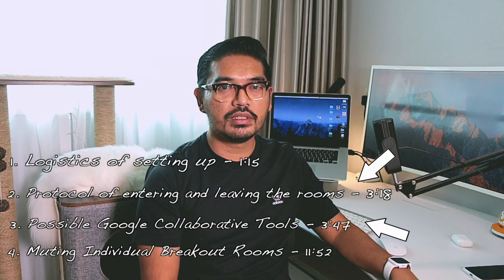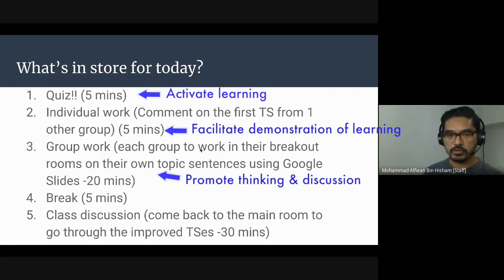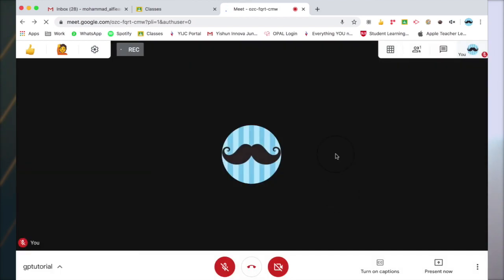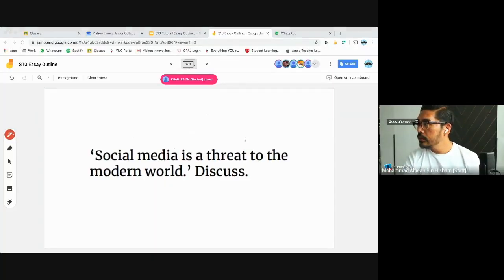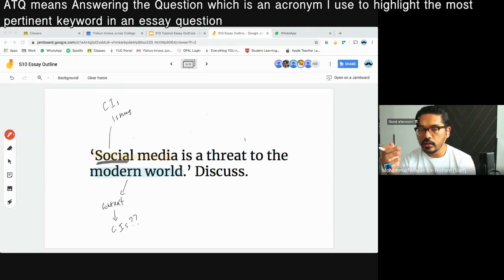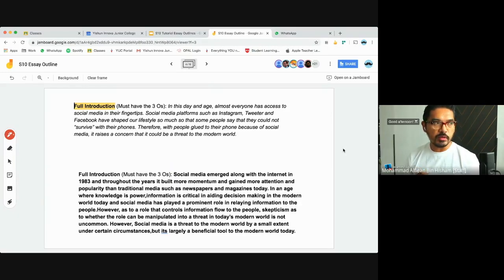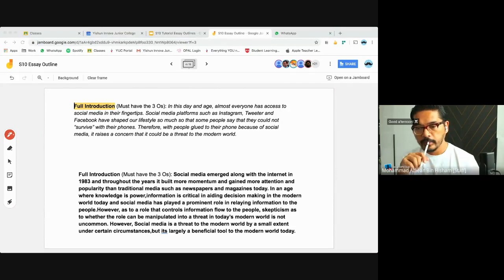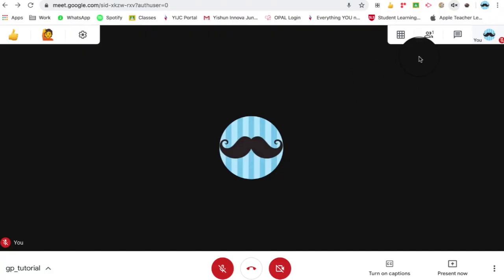How to carry out Breakout Rooms in Google Meet + Google Slides + JamBoard + Muting Individual Rooms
This video is about creating breakout rooms in Google Meet and using Google Slides and JamBoard to facilitate group discussions and to further improve students' engagement. Using the Mute Tab extension helps in monitoring the breakout rooms by muting individual tabs. Real lesson recordings will be shared to show how Google Slides and JamBoard can be used.